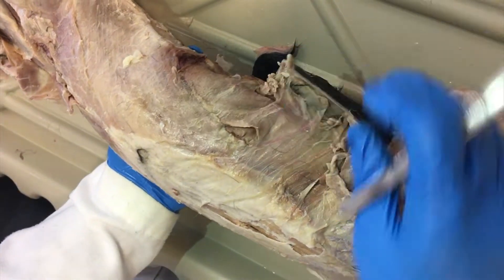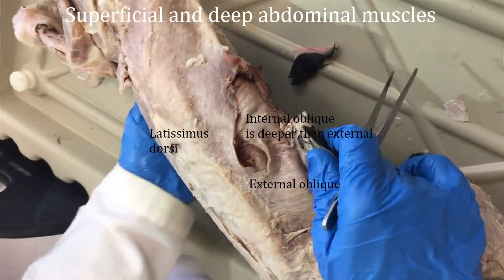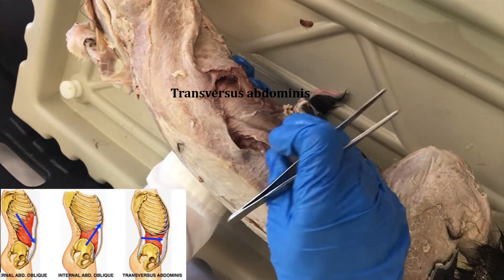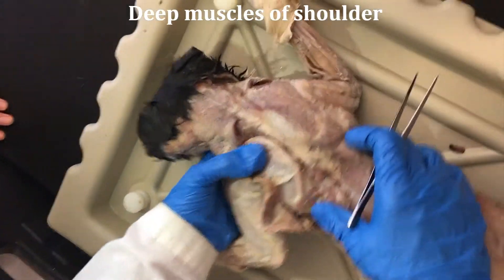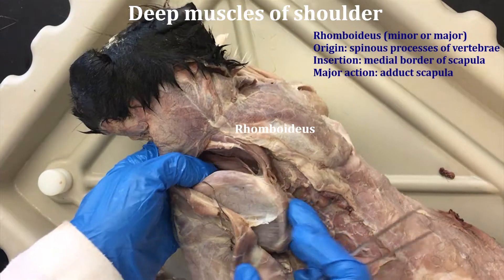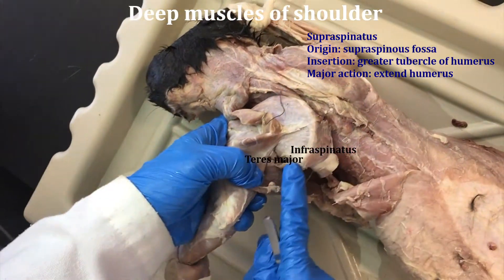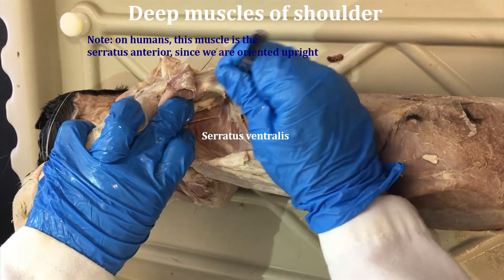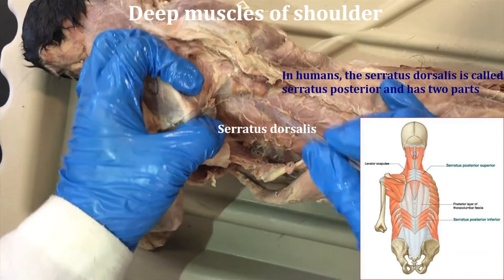Muscle ID: Obliques, deep shoulder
I review superficial and deeper muscles of the trunk and deep shoulder.  I include origin, insertions, and actions for muscles to know for the Biology 345L practical
Biology 345 Lab West Virginia University - Dr. Susan Raylman